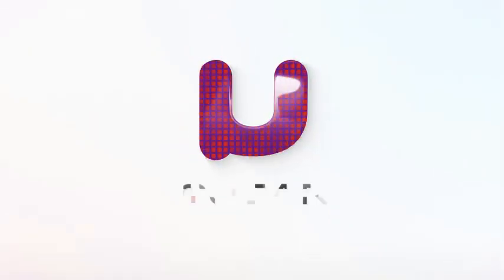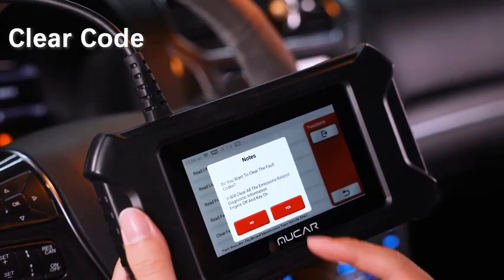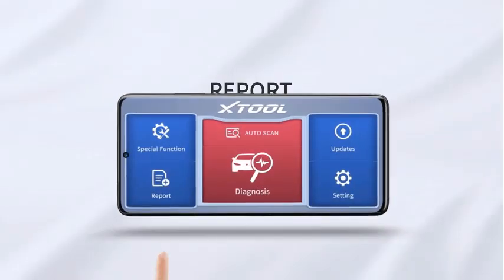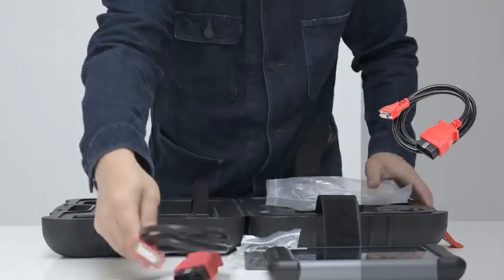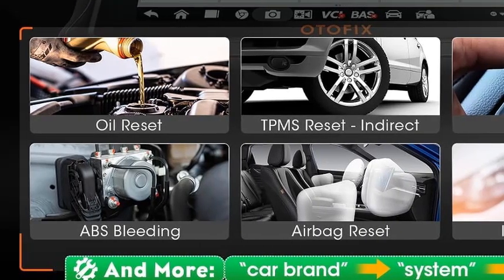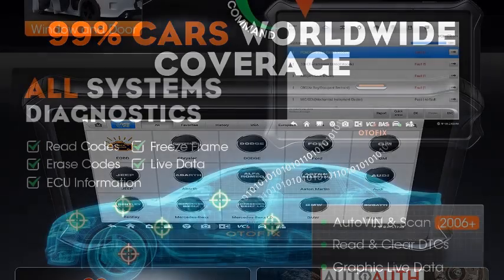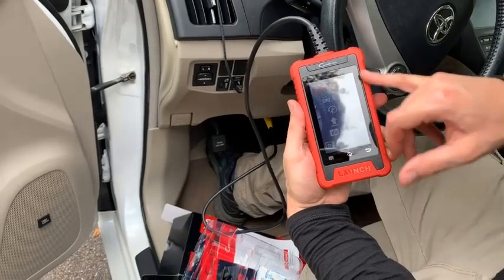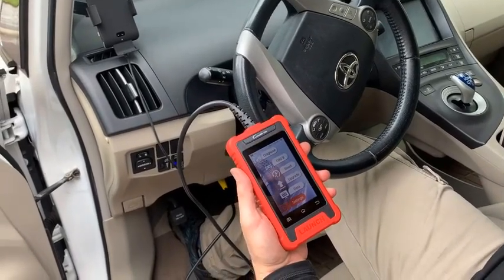TOP 5 Best OBD2 Scanner 2025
1. MUCAR CDL20 OBD2 Car Diagnostic Tools Free OBD 2 Code Reader Clear Engine Light Smog Test Auto Scanner
Link US
Link US

2. Wireless OBD2 Scanner for Android & iPhone, XTOOL Anyscan A30M 2025 Bidirectional Scan Tool with Free Updates, All System, 23 Resets, ABS Bleed, Oil Reset, Crank Sensor Relearn, Upgraded Ver. of A30

Link US
Link US

3. Autel Scanner MaxiCOM MK808S: 2025 Bidirectional Tool as MK808BT Pro MX808S M808Z, Function as MaxiCheck MX900, 28+ Service, Active Test, All System Diagnose, Injector Coding, FCA Autoauth Android 11

Link US
Link US

4. OTOFIX D1 Lite 2025 Bidirectional Scan Tool, Bluetooth OBD2 Scanner Diagnostic Tool, 2 Years Free Update, 38+ Services, CANFD & DoIP Protocols, All System Diagnoses, ABS Bleeding, Auto VIN

Link US
Link US

5. LAUNCH Creader Elite CRE200 OBD2 Scanner Auto ABS SRS Diagnostic Tool Car EOBD OBDII Code Reader Scan Tool Lifetime Free Update
Link US